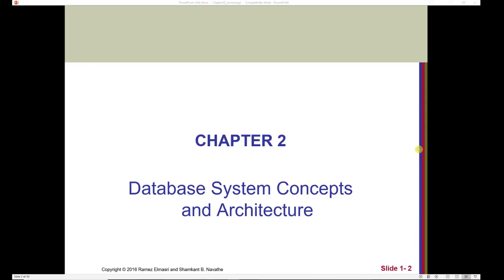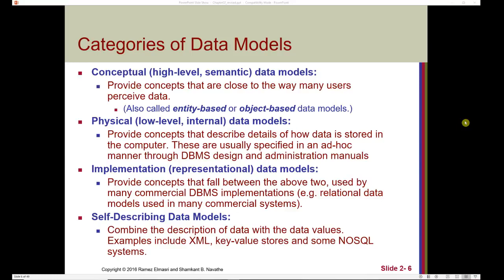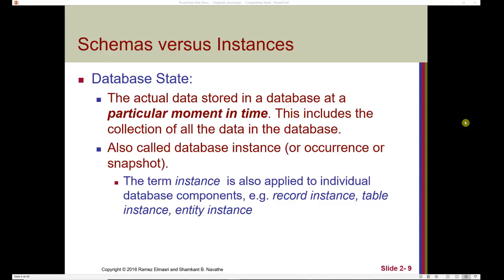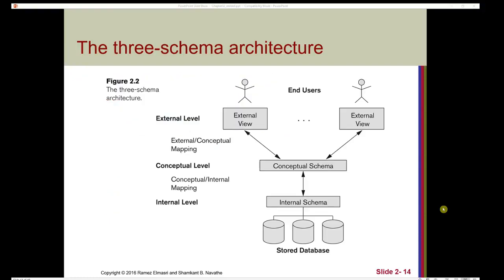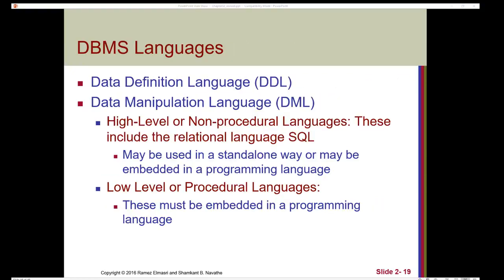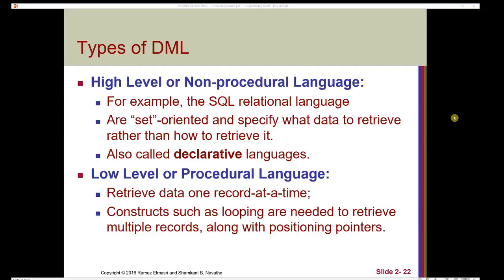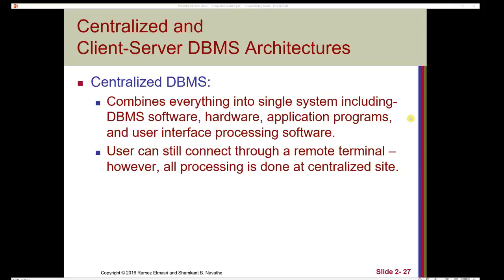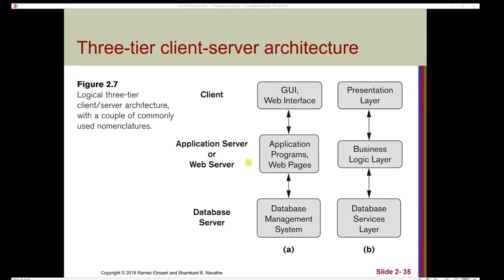Database System Concepts and Architecture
0:29 - Data Models and Their Categories
3:09 - Schemas, Instances, and States
6:30 - Three-Schema Architecture
8:43 - Data Independence
9:54 - DBMS Languages and Interfaces
12:52 - Database System Utilities and Tools
15:00 - Centralized and Client-Server Architectures
17:35 - Classification of DBMSs